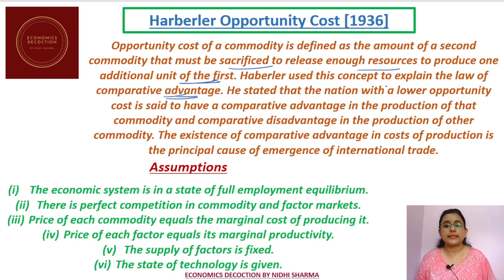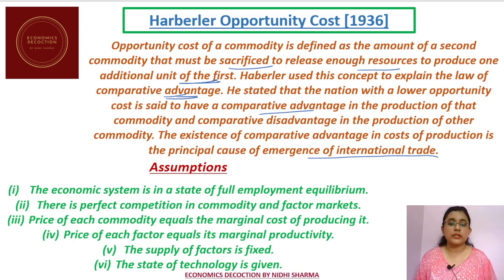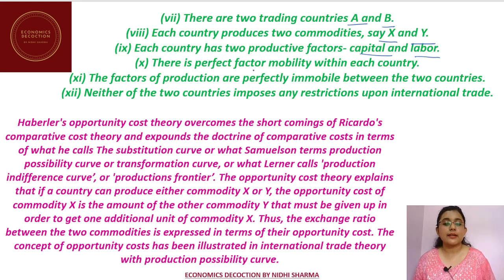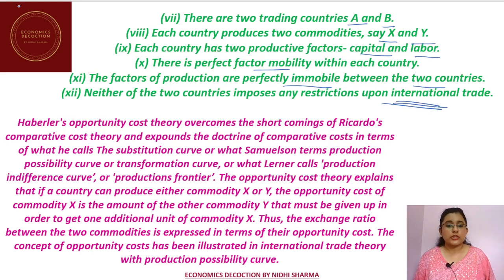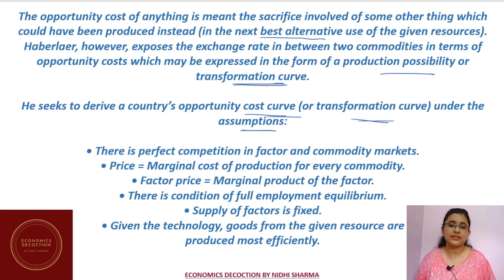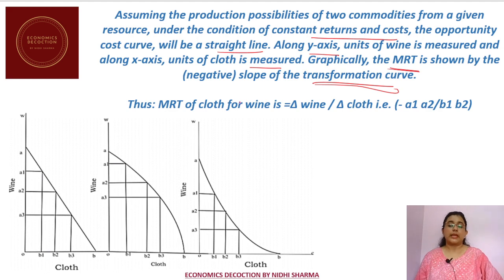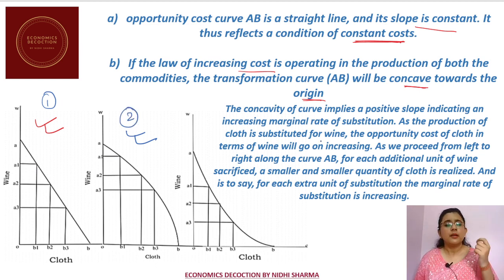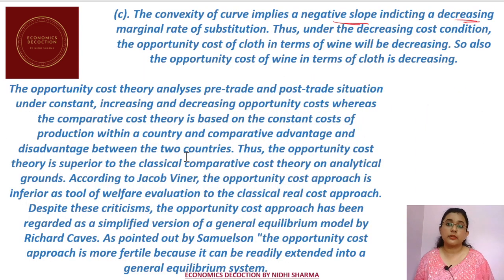Harberler's Theory of International Trade: Economics Decoction by Nidhi Sharma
Hello Learners!

In this video, Nidhi Sharma Ma'am has discussed about the 'The Harberler's Theory'. This video is very helpful for all the UGC NET/JRF aspirants.

Here we you will get complete guidance for your UGC NET/JRF Economics. All the concepts as well as questions are discussed here and we help you in cracking JRF in Economics.

Playlist of UGC NET/JRF Economics Solved PYQs Live classes:

 • UGC NET / JRF Eco...

Playlist of International Trade and Economics :

 • Absolute Advantag...

Playlist of Mathematical Economics Solved Numerical PYQs of NTA UGC NET/JRF Economics:

 • UGC NET/JRF ECONO...

Share your feedback in the comment section.

Happy Learning :)